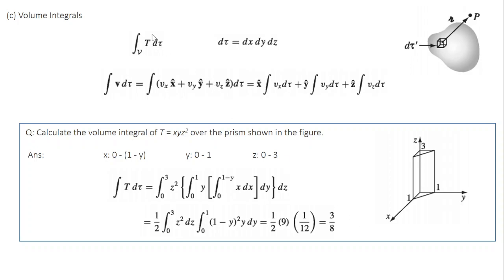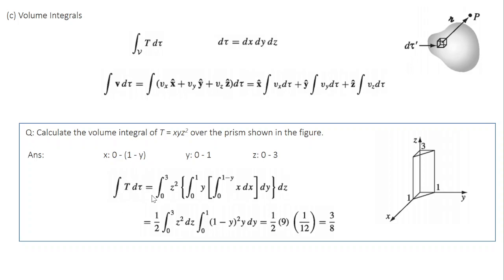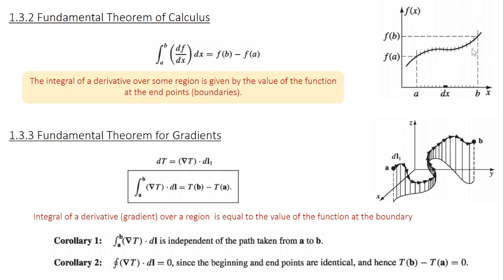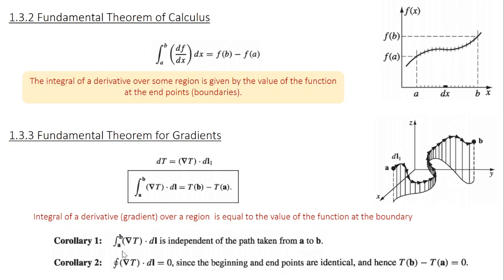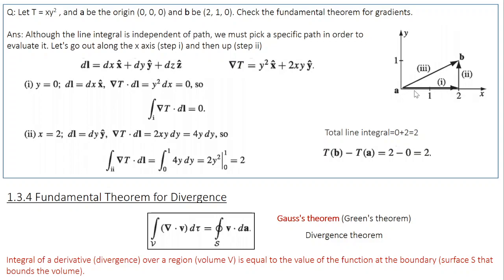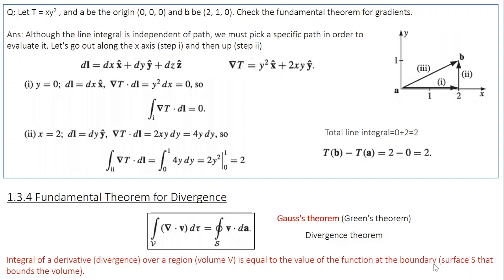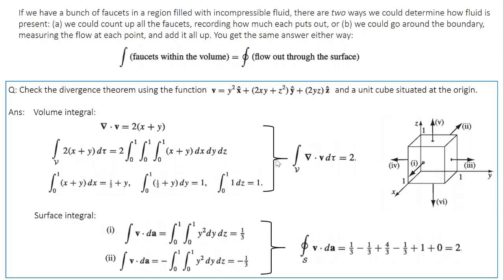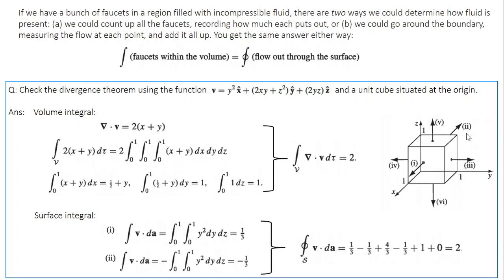Electrodynamics I Lecture #4 module 1.4